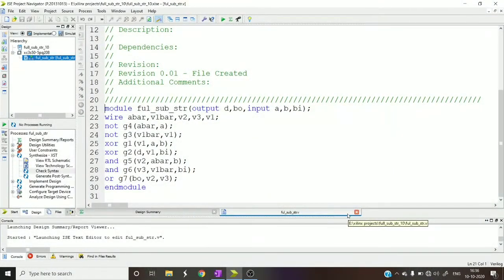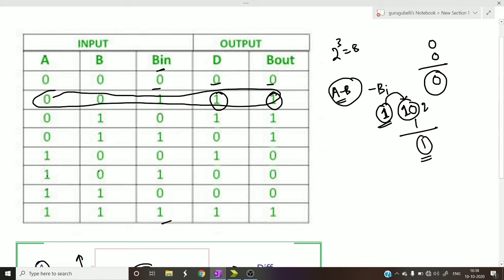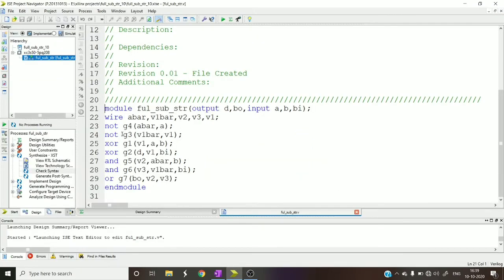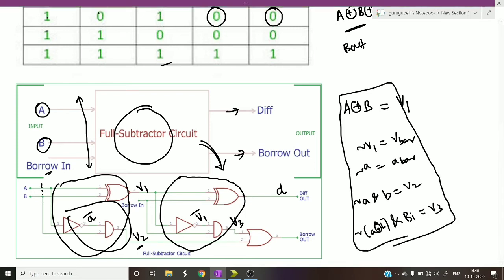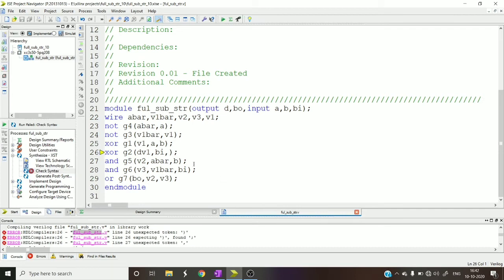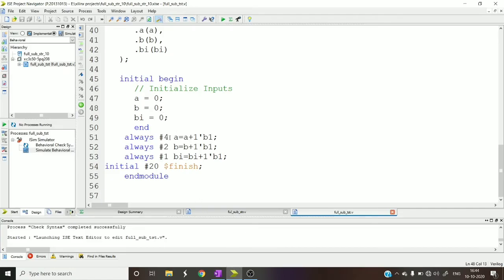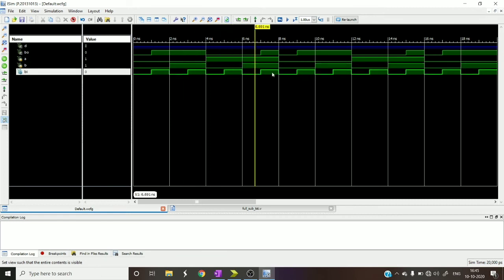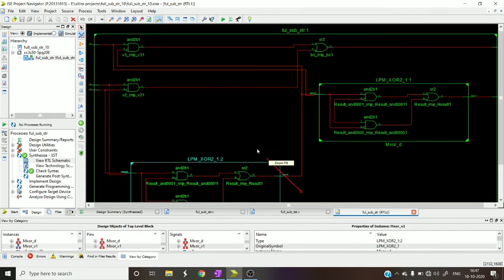Tutorial 10: Verilog code of Full subtractor using structural level of abstraction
Verilog code of Full subtractor using structural level was explained in great detail,